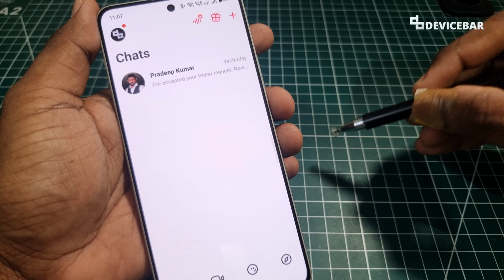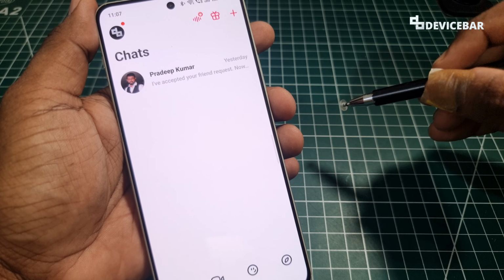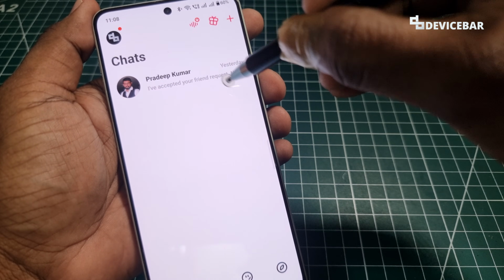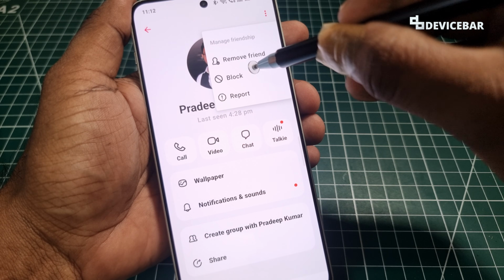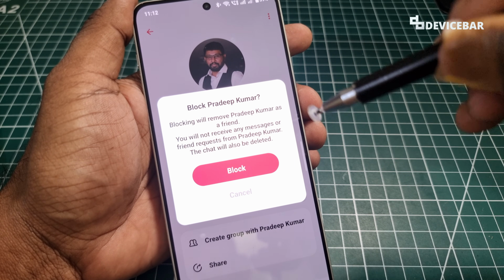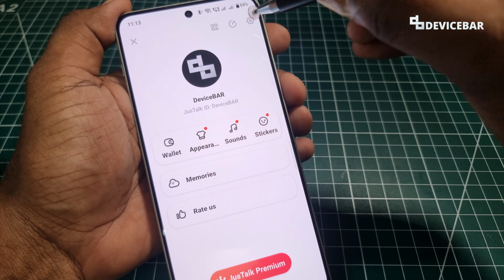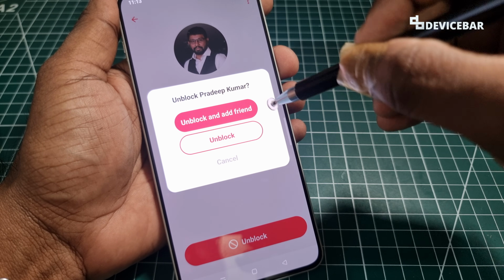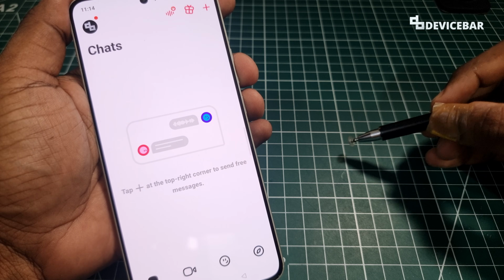How To Block & Unblock Someone On JusTalk App! (Privacy & Safety Guide)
Steps to block & unblock users on JusTalk.